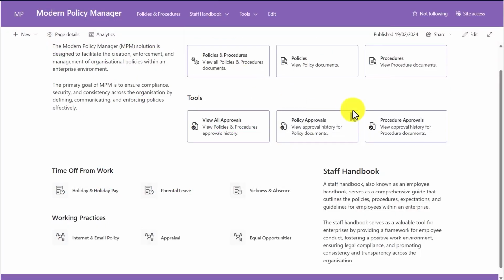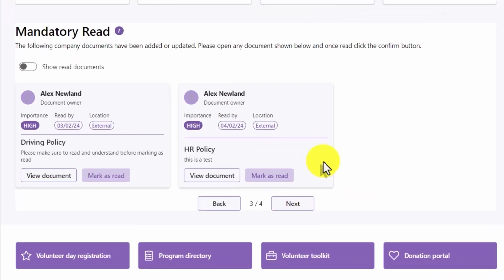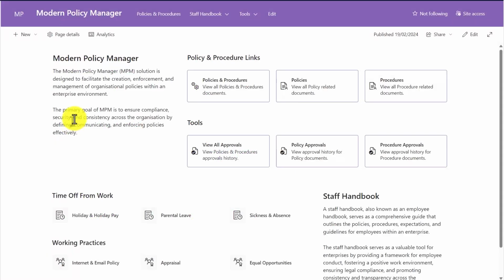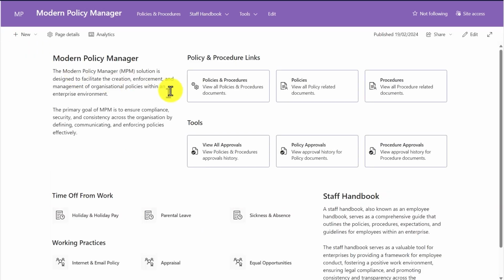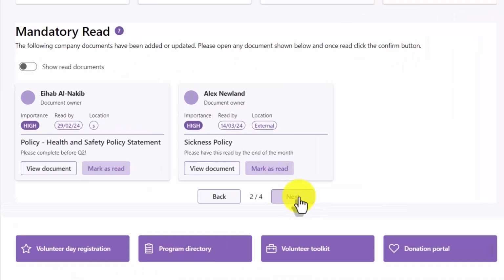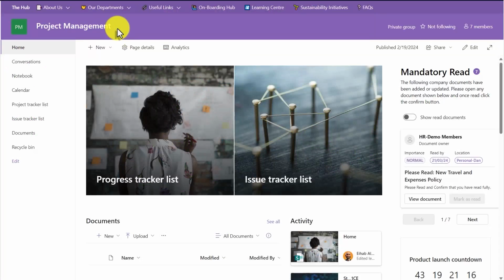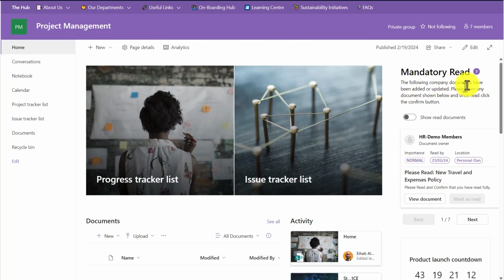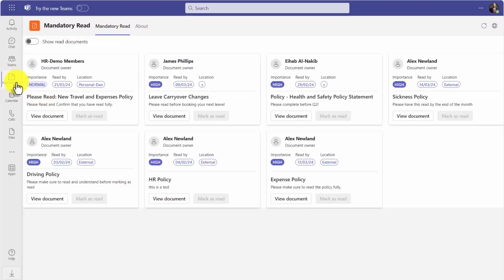How to apply our Mandatory Read solution in SharePoint for Policies and Procedures